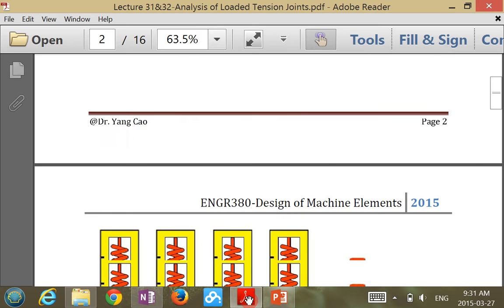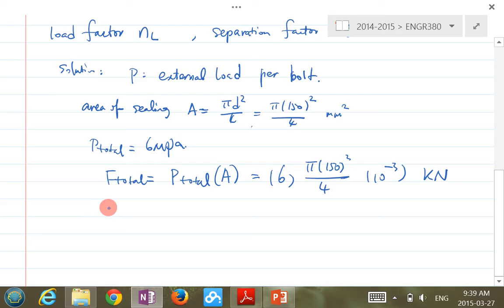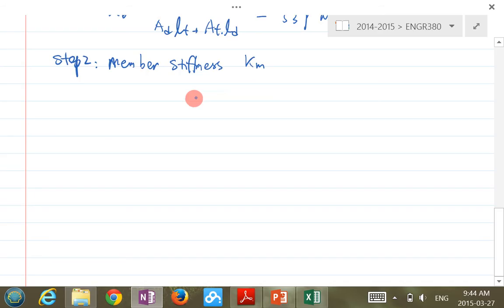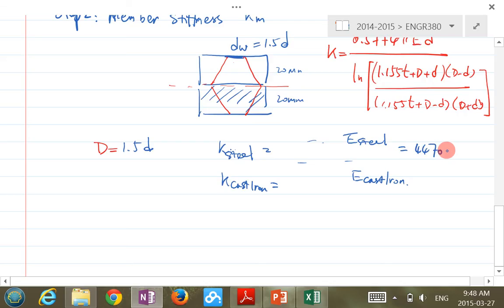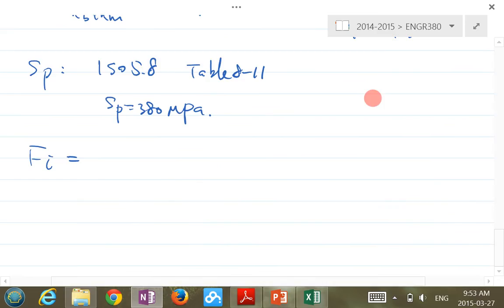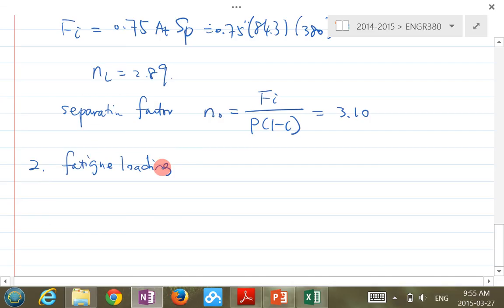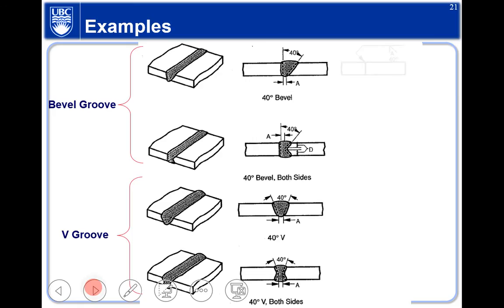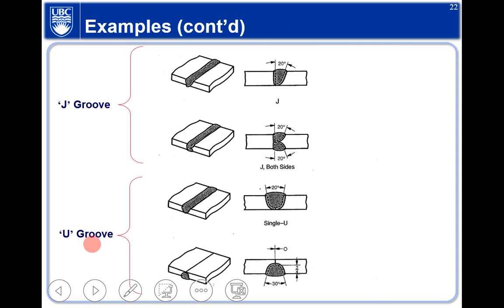2014W ENGR380 Lecture32 Tension Joint Safety Analysis, Part 2 and Introduction to Welded Joint